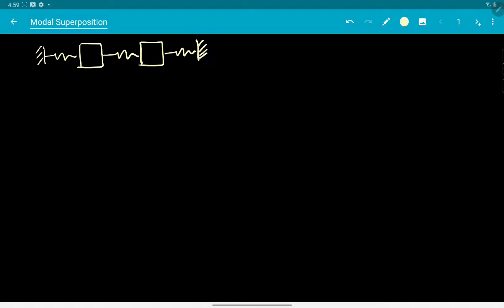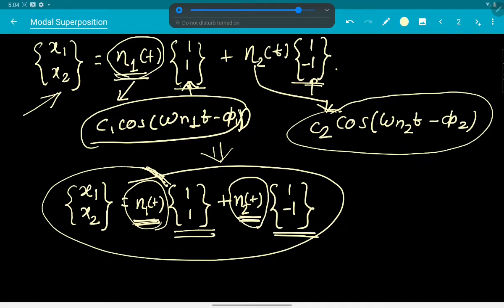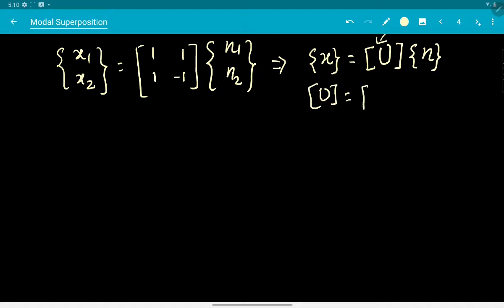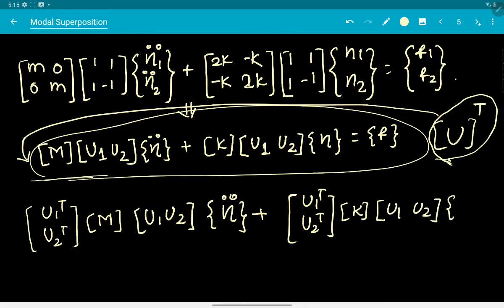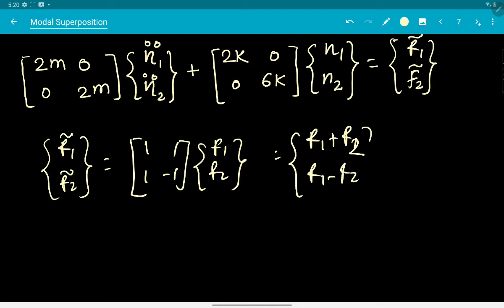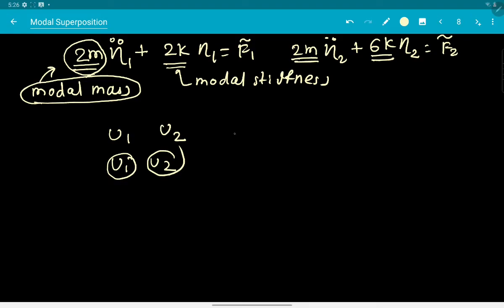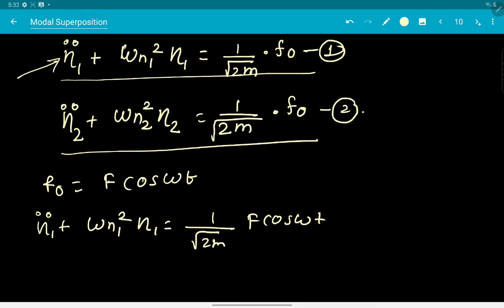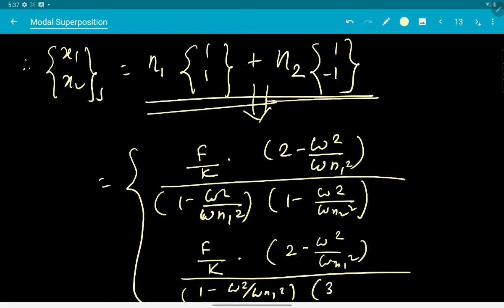30 Modal superposition method for forced vibration analysis of two dof systems